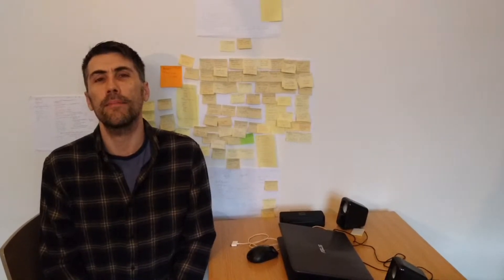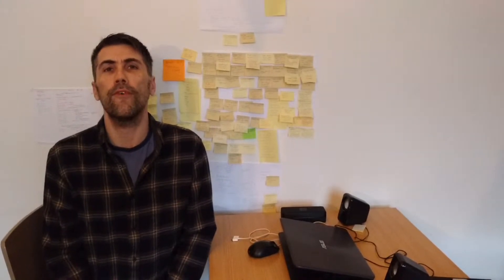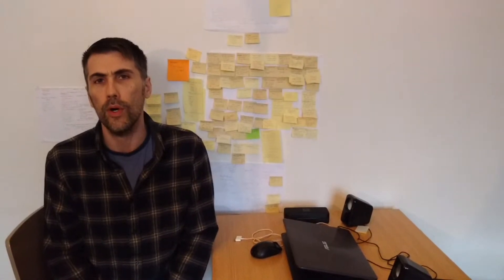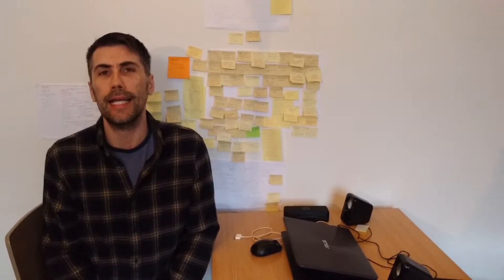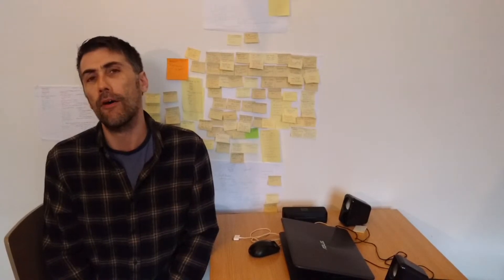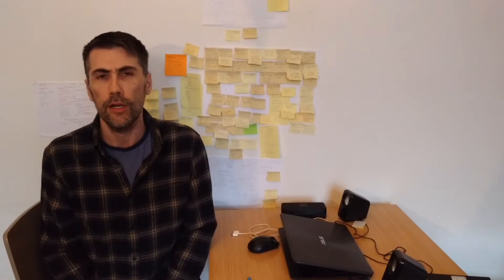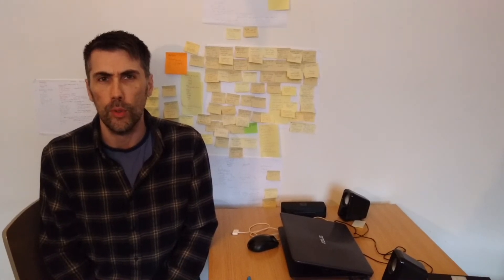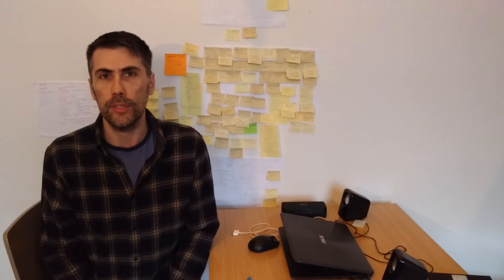Daniel Ruiz Tizon is Available podcast Ep 152 Preview 28 Nov 2016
Previewing Ep 152 of Daniel Ruiz Tizon is Available podcast - out 28 November 2016

Follow the show @1607WestEgg
Facebook.com/danielruiztizon